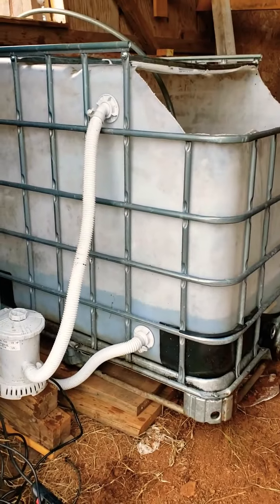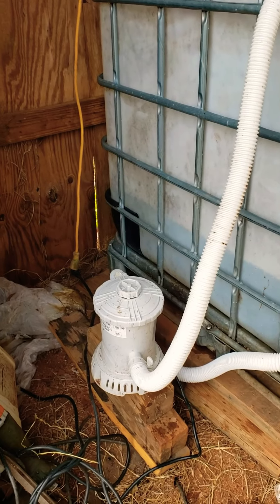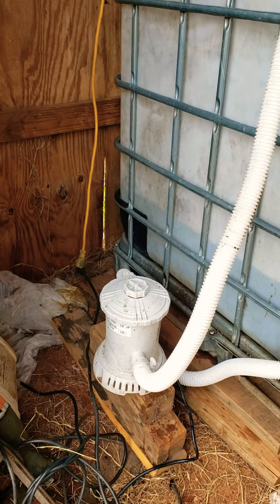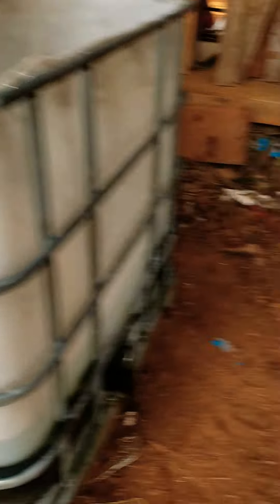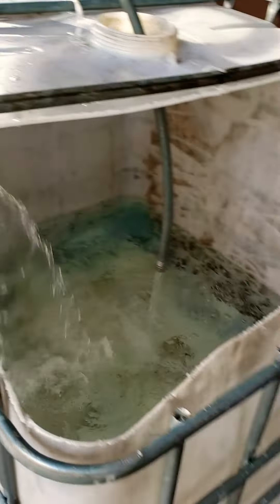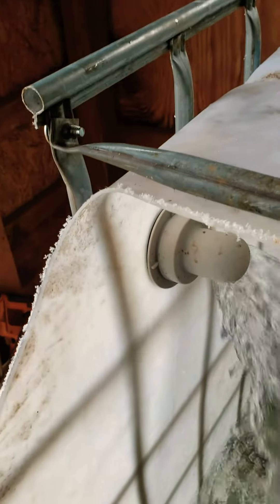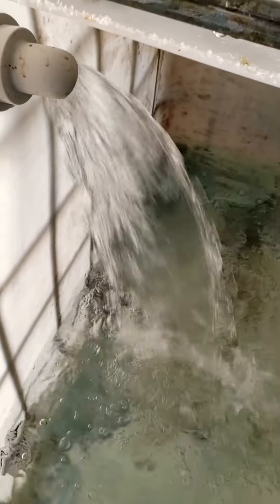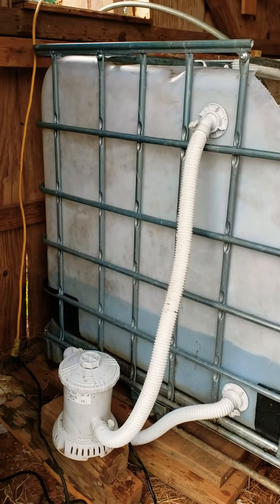Home made bait tank for under 30 dollars